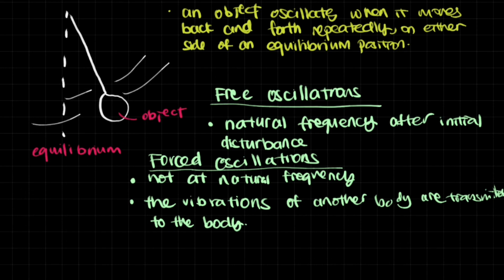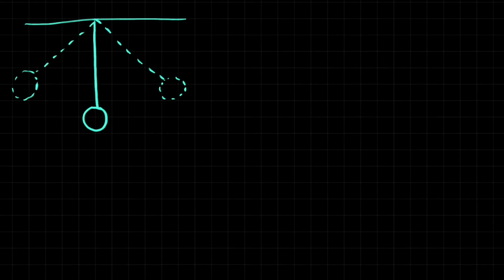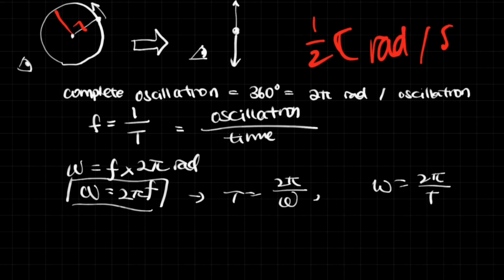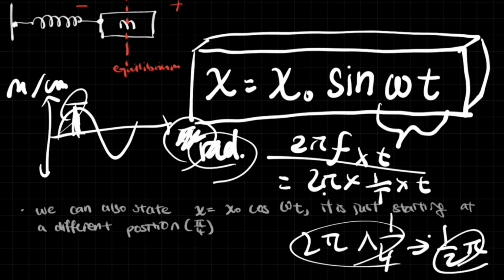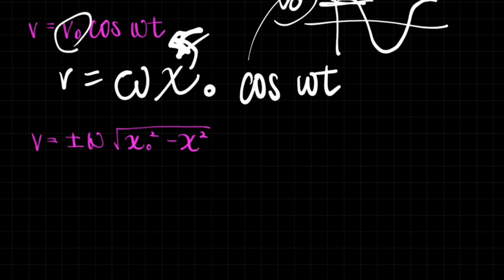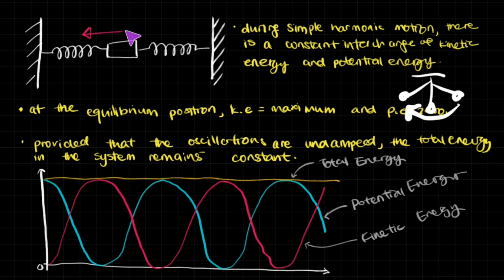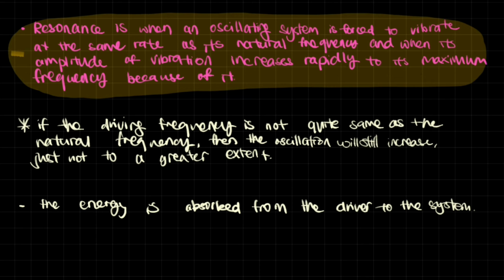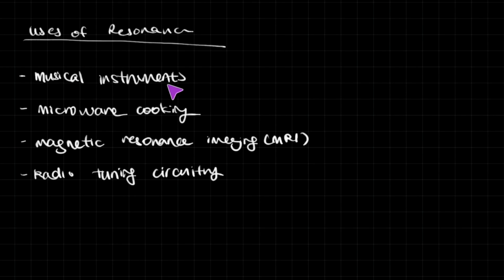Summary of All of Oscillations | A Level Physics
Hello! this is a summary/crash course of ALL the content in oscillations in A Level Physics (simple harmonic motion, damping, resonance)
This is primarily based off the CIE syllabus, but it should cover most of the core of other boards.
Do take a look at my more detailed videos in the playlist for A Level Physics if you want to learn more about the individual subtopics.

00:00 What is an oscillation?
03:14 Simple harmonic motion
05:42 Graphs of SHM
07:42 Angular Velocity
09:56 Equations of SHM
18:49 Energy of SHM
22:17 Damping
23:22 Resonance

If you have any questions, do put them down below.